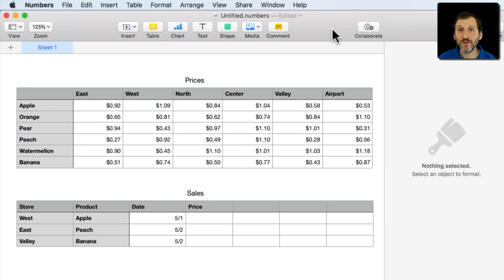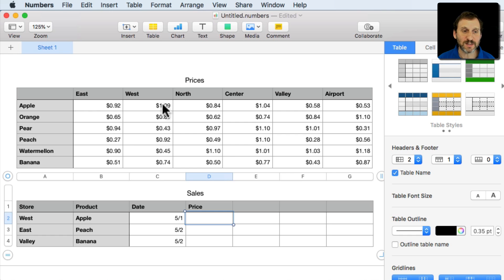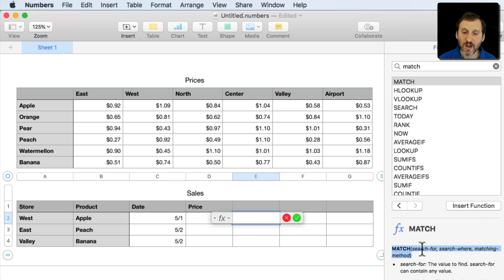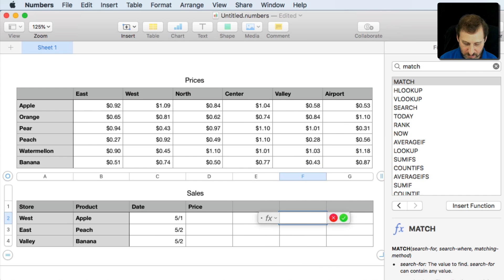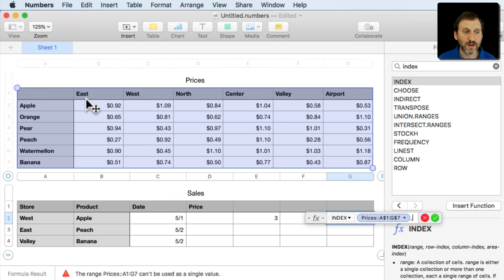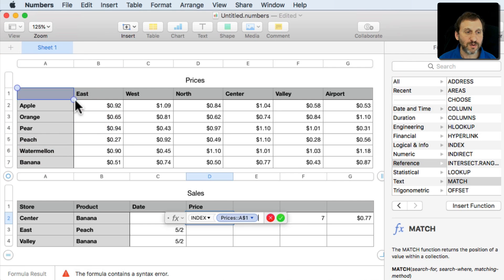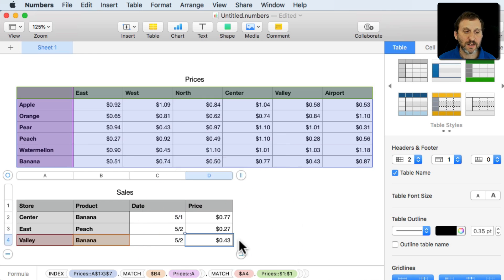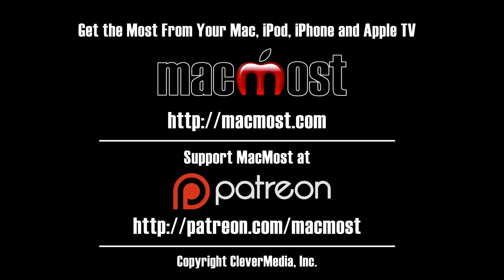Using Index and Match Functions To Look Up Values in Numbers (#1647)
You can use the MATCH function to get the location of a value in a row or column. You can also use the INDEX function to grab the value of a cell at a given location. This allows you to make 2-dimensional lookup tables to find values based on two variables. In this example, one table shows prices based on a store name and a product name. The other table will look up a price from the first table given the store and product.